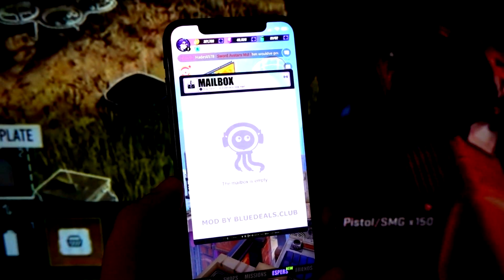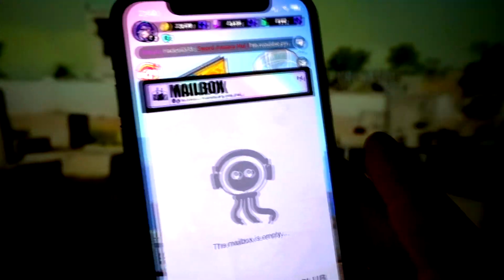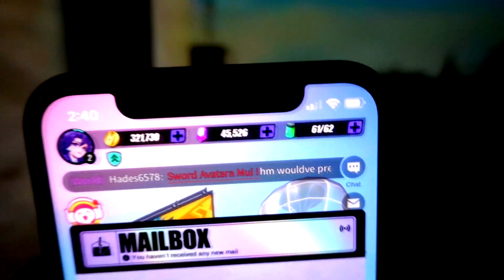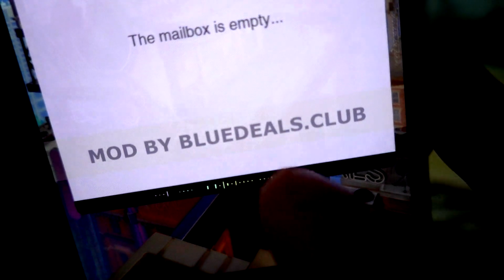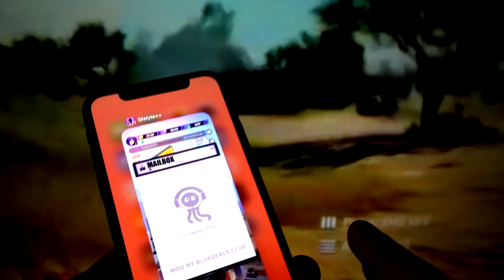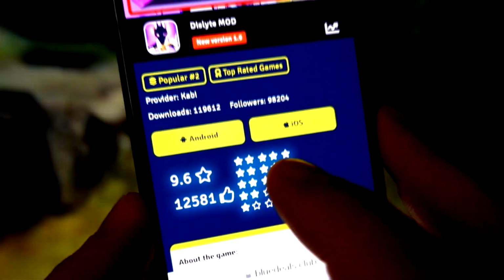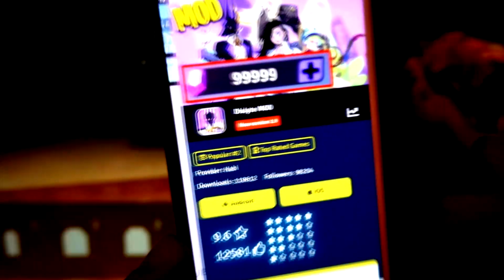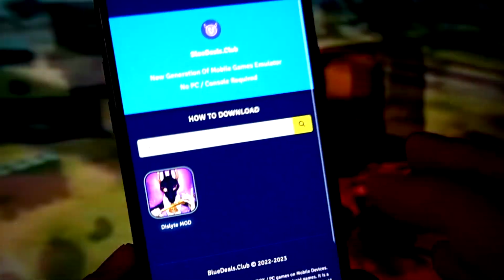🌟 Unlock Unlimited Crystals with Dislyte Hack MOD! 🌟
Welcome, gamers! 🔥 Dive into the ultimate gaming experience with our exclusive Dislyte Hack MOD that unlocks the power of Unlimited Crystals! 💎 In this video, I'm about to showcase the incredible features of this game-changing hack and guide you through the step-by-step process of making it work. 🚀

🔮 Features of the Dislyte Hack MOD:
1️⃣ Unlimited Crystals: Amp up your gameplay with an endless supply of crystals, giving you the freedom to explore and conquer the Dislyte universe like never before!
2️⃣ Enhanced Abilities: Unleash your full potential with boosted abilities, making every move more strategic and powerful.
3️⃣ Exclusive Rewards: Unlock rare items and exclusive rewards that will elevate your gaming experience to new heights!
4️⃣ Smooth Gameplay: Enjoy a seamless gaming experience with improved performance and reduced lags.
5️⃣ User-Friendly Interface: Our MOD comes with an intuitive interface, ensuring a hassle-free and enjoyable gaming session.

🎮 About Dislyte:
Immerse yourself in the captivating world of Dislyte, a thrilling gaming universe filled with challenging quests, epic battles, and stunning visuals. Explore mystical realms, conquer powerful foes, and become the ultimate hero in this action-packed adventure!